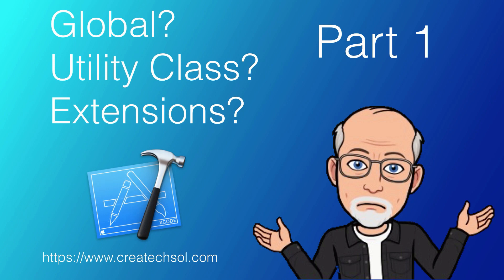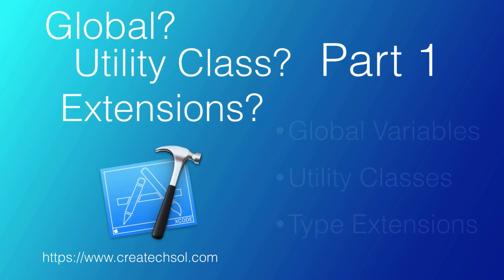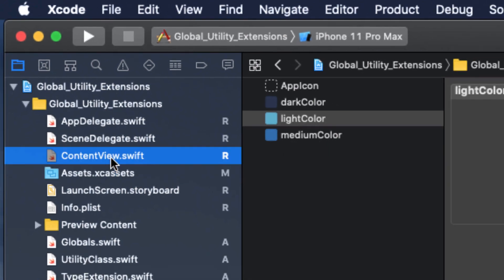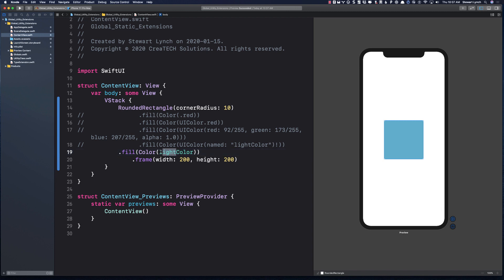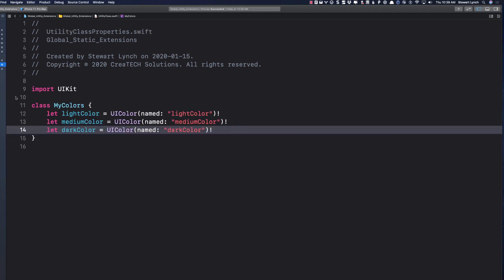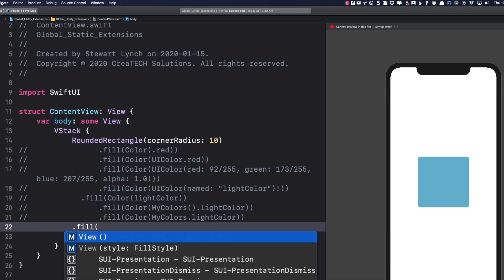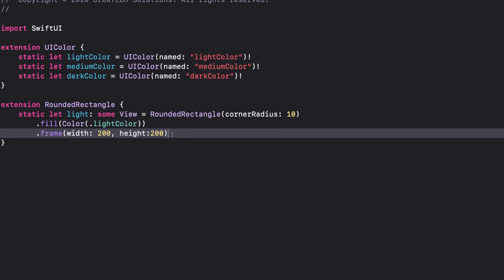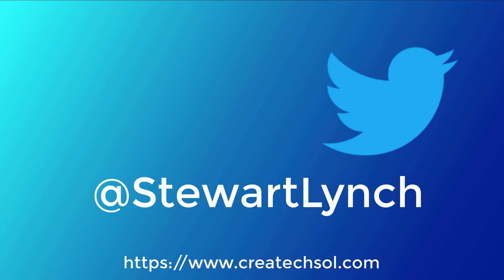Global, Utility Class or Extension - Part 1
The first of a two part series on going from global variables or functions to creating utility classes, and then, if possible, using type extensions when developing iOS applications in Swift